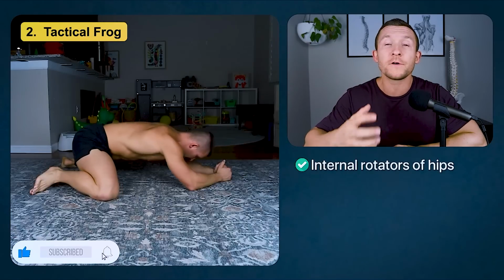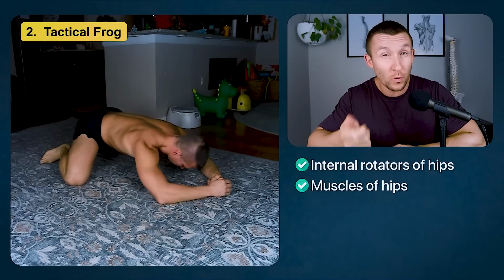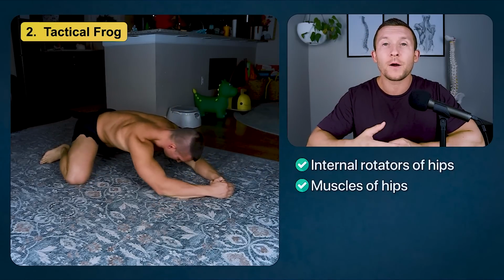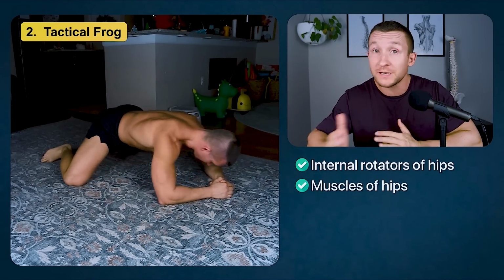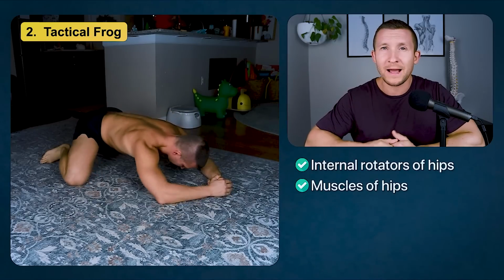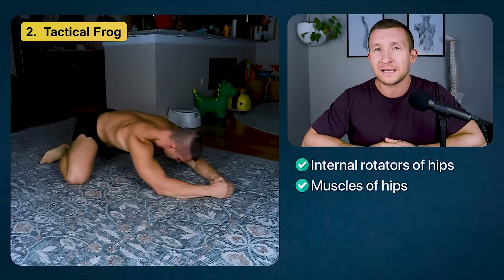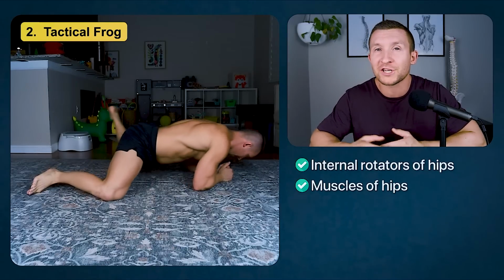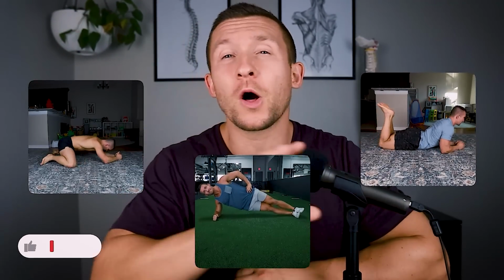3 Exercises to Fix Low Back Pain FAST | Target the 3 Main Causes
✅ Text me the word "pain" to and I will send you a free back pain fix demo so you can learn our “Centralization Process” and get pain-free!

Submit an application to work with us 1:1 and learn how to fix your low back!

Most low back pain is caused by 3 common deficits: your low back, hips, and core. In this video, I’ll break down one simple but powerful exercise for each area so you can start reducing pain fast. These exercises target the root causes of low back pain, not just the symptoms, and are safe for sciatica, disc herniations, and general low back stiffness.

You’ll learn:
* How poor low back movement creates pain and one exercise to correct it
* Why hip mobility and strength are critical and how to fix them
* How core function (not just strength) affects your pain and the exact move to target it
💥 These 3 exercises give a full-circle approach to stop pain from controlling your life — and they only take minutes a day.

If you want to take it a step further, I’ll also share the centralization process, a method that has helped our clients achieve an average 37% pain reduction in a single session, with some completely pain-free in as little as 15 days.